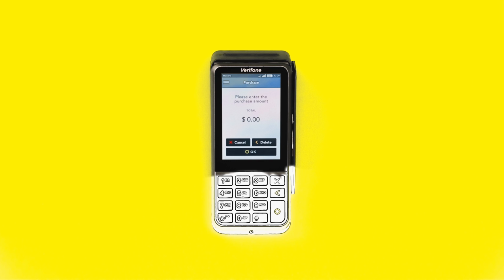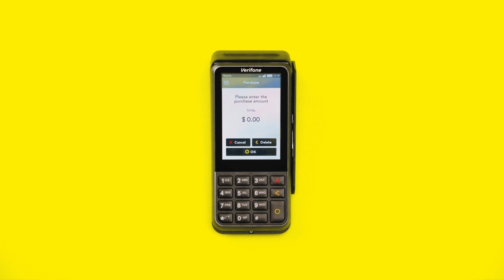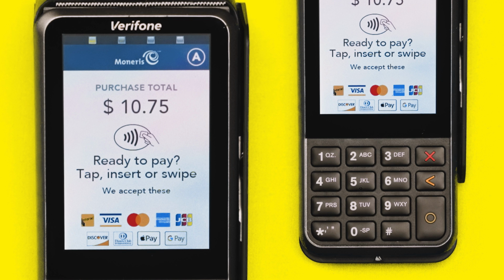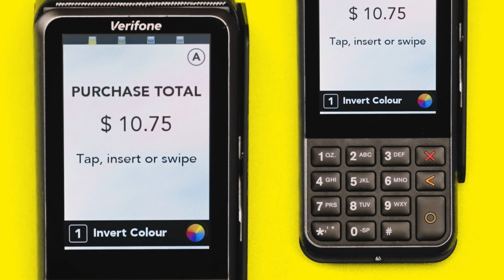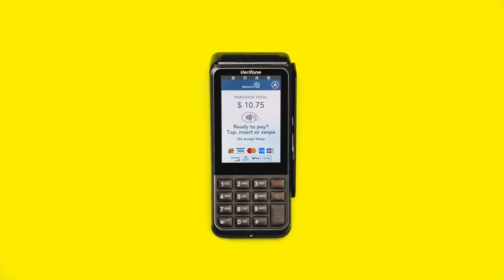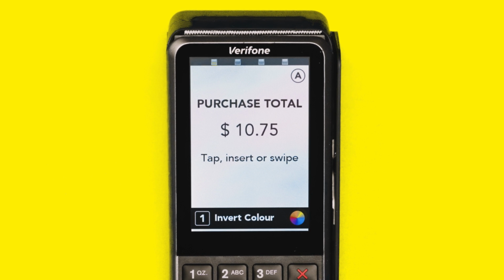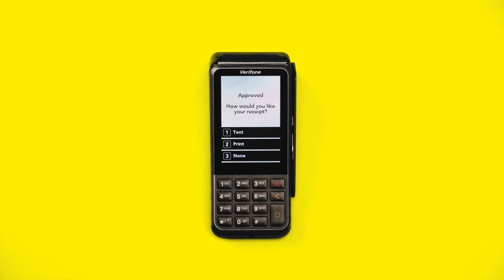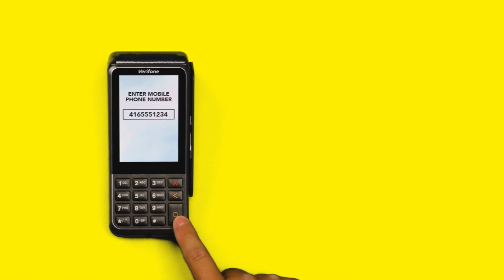Using accessibility features on Moneris Core Terminals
In this video tutorial, we’re going to show you everything you need to know about the accessibility features available on Moneris Core Terminals.

Moneris Insights provides all the tools and resources you need to start, run and grow your business.

ABOUT MONERIS
We know the industry like no one else.

We understand your business objectives for payment processing – efficiency, effectiveness, and the delivery of exceptional service to your customers. Our technology solutions are cost-effective and work for your business needs.

As partners, we ensure you stay at the forefront of transaction processing. Moneris is committed to investing in the people and the innovating technologies that provide superior payment processing to our customers.

As a Moneris merchant, you will benefit from working with an industry leader and from the proven expertise of our people to help you grow your business.